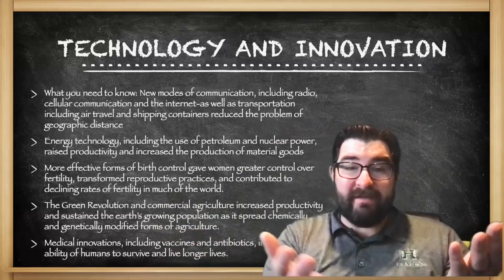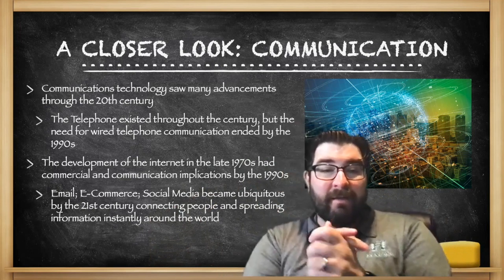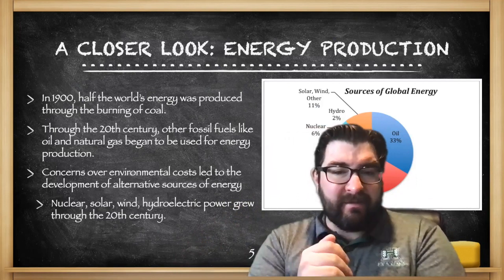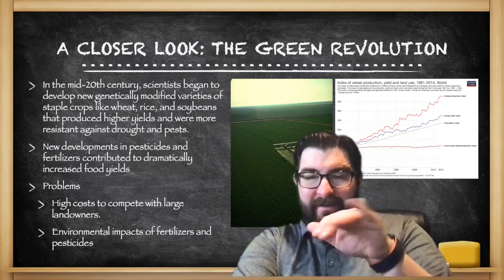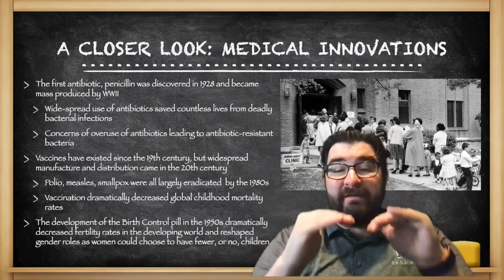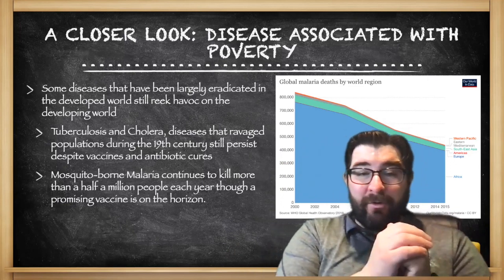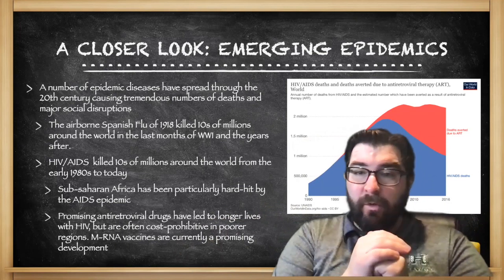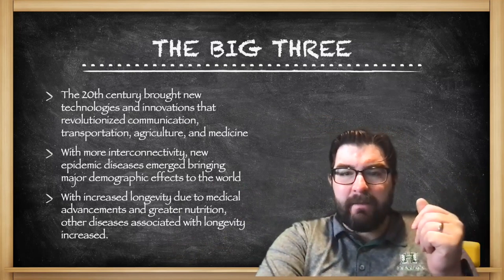AP World Modern: 9.1 & 9.2 Technological Advances and Diseases since 1900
Shameless plug for my son's band (he's the drummer) 9.1 & 9.2 of the AP World CED